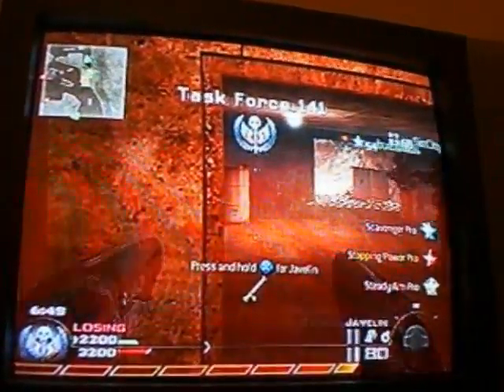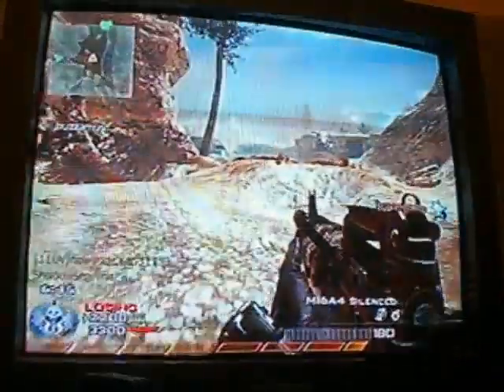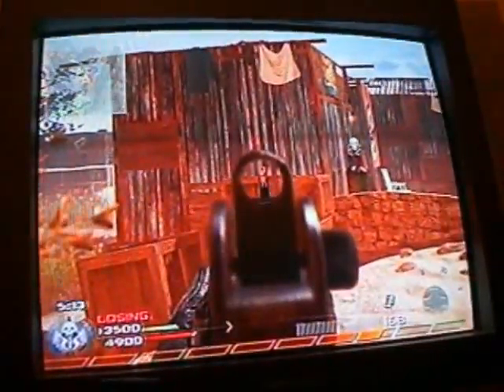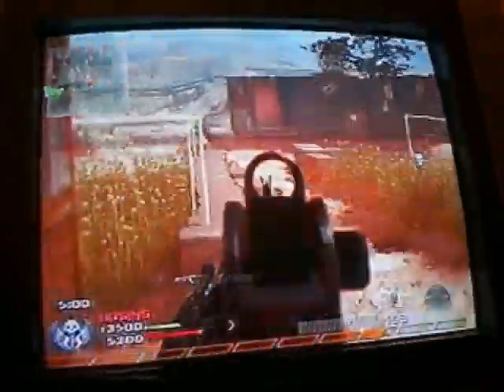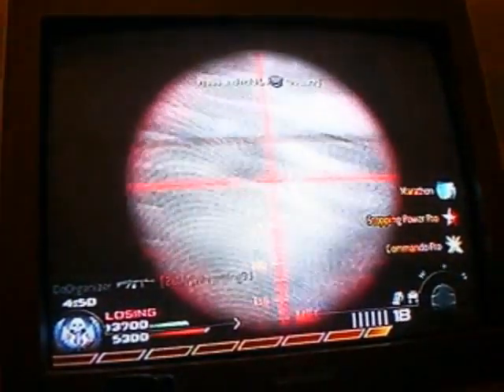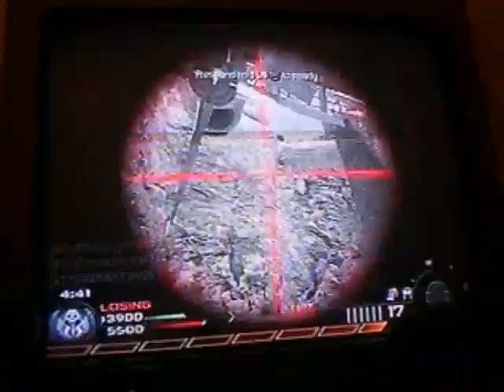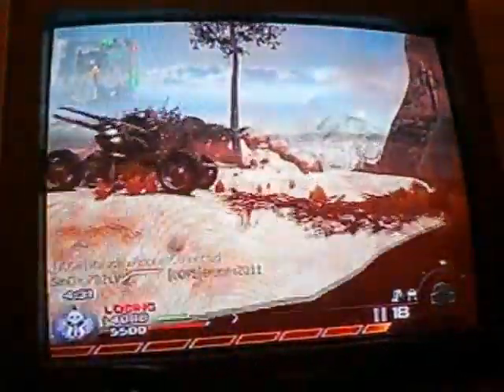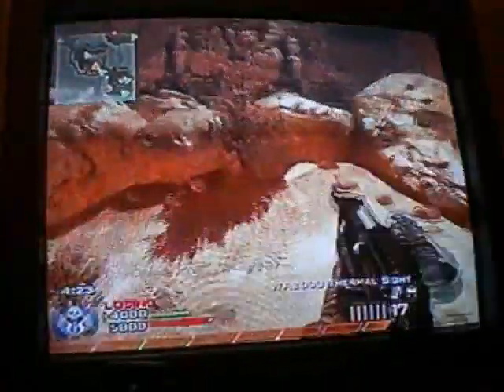Call Of Duty Modern Warfare 2 MultiPlayer Experience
My Friend Jesse (Shadowstevens78) Playing, (Hes Really Good, But He Really Sucked In This Vid)